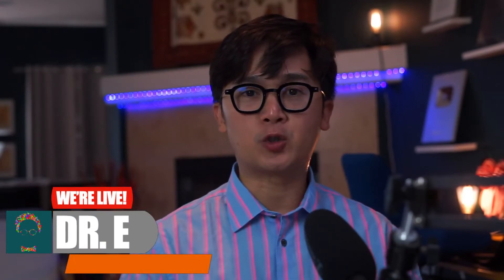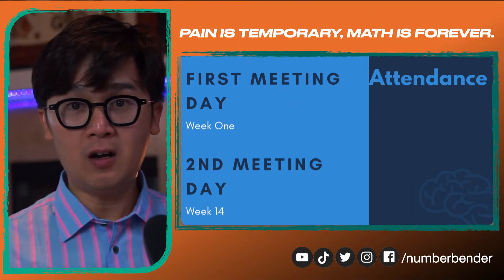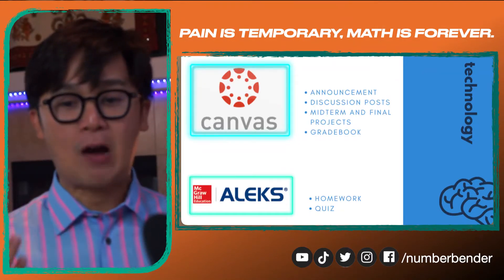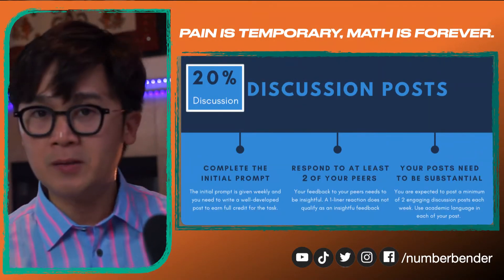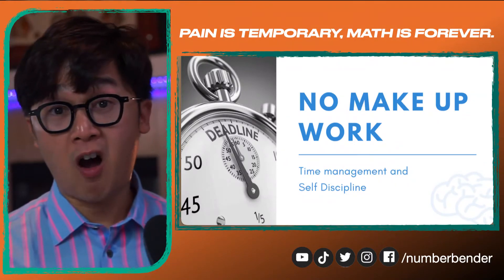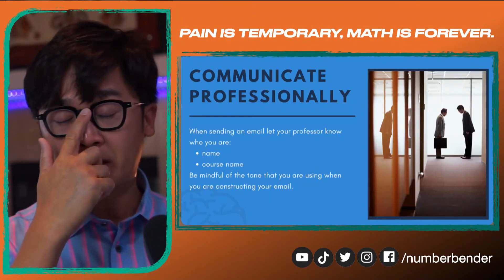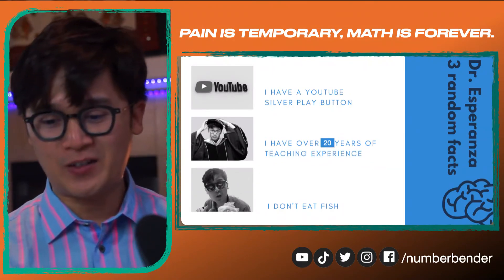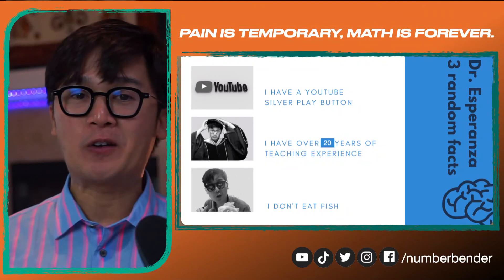Math 203 Introduction Video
This is a quick video on the FAQs for our online stats course.